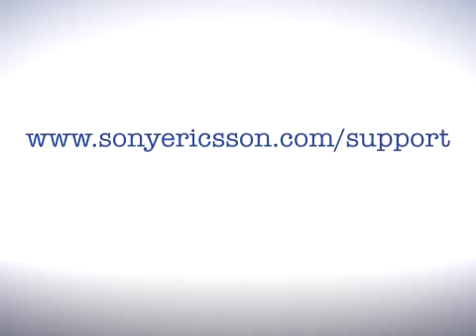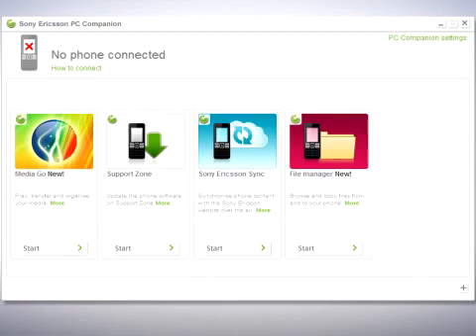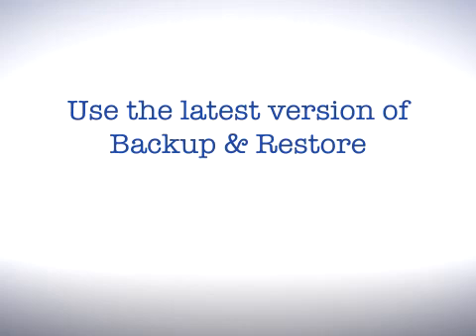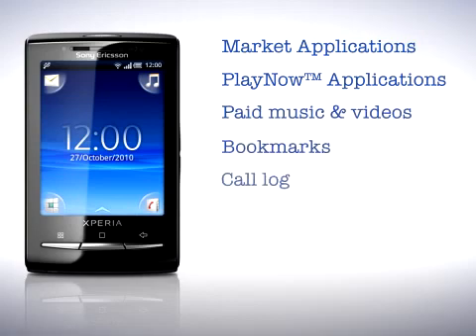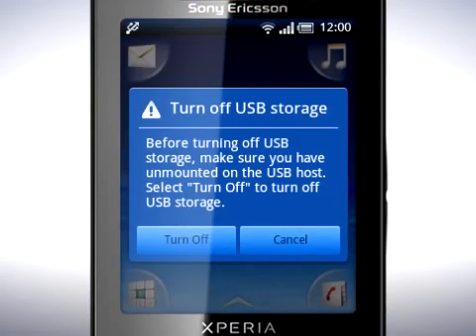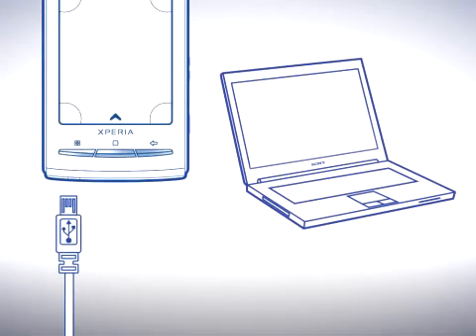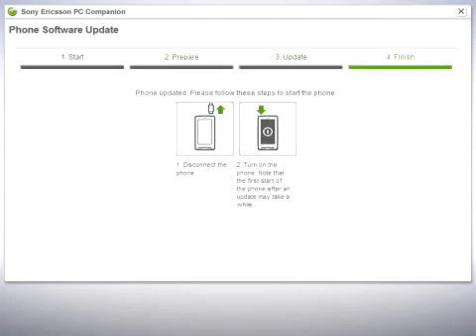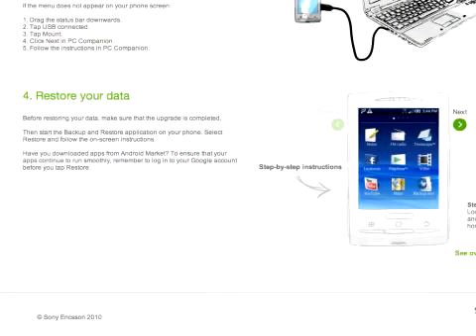Upgrade your Xperia X10 mini and Xperia X10 mini pro to Android 2.1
In this video we will guide you on how to upgrade your Xperia X10 mini and Xperia X10 mini  pro  software to Android 2.1.

Read more about the upgrade on our Product Launch Blog